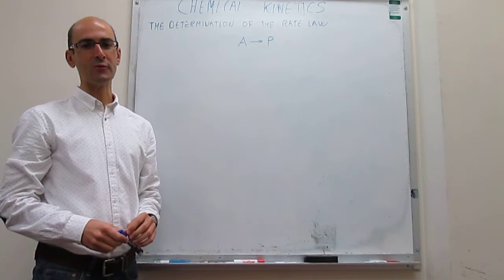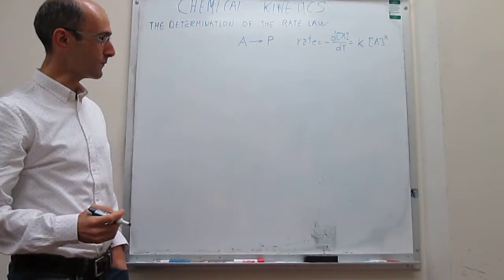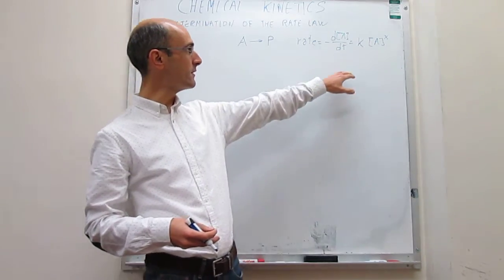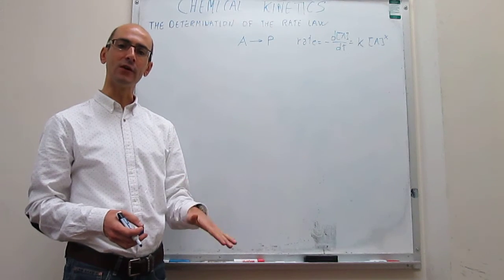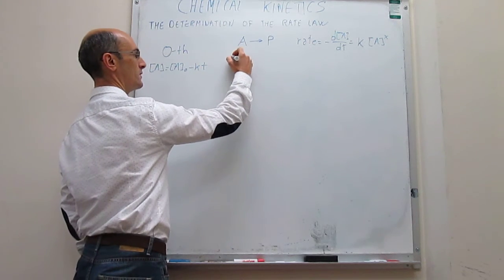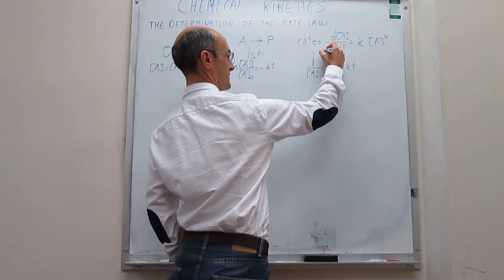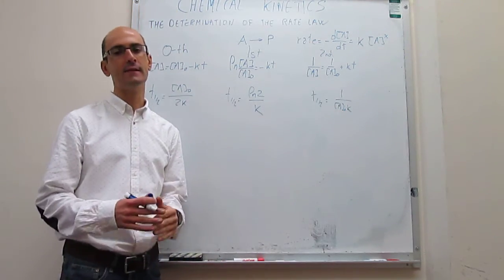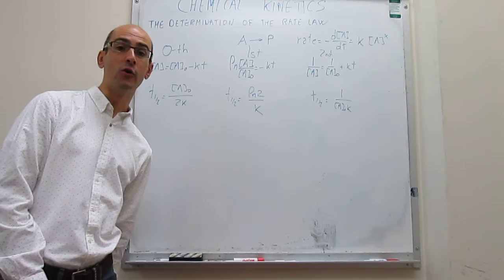Determining the rate law. The integration and half-life method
8-10. This video shows how to determine the reaction rate law using the integrated rate laws and the half lives of chemical reactions with one reagent that are either 0th, 1st, or 2nd-order.